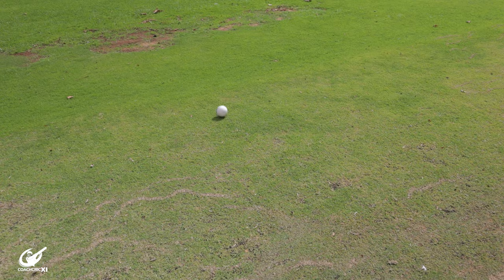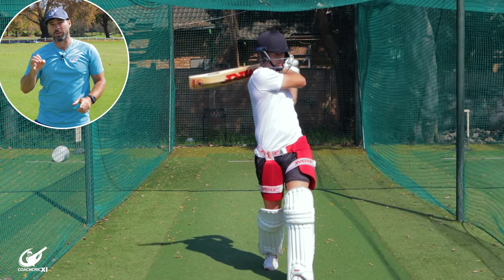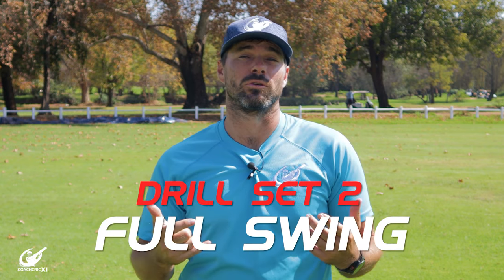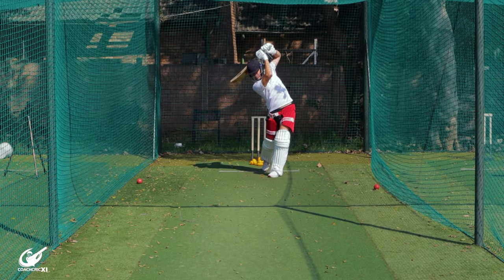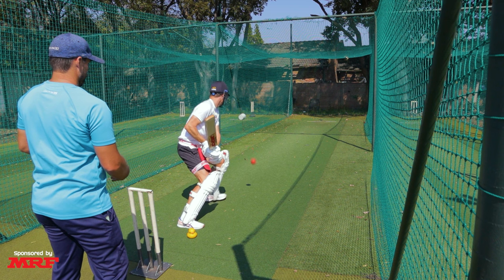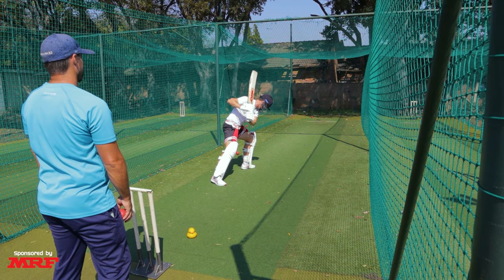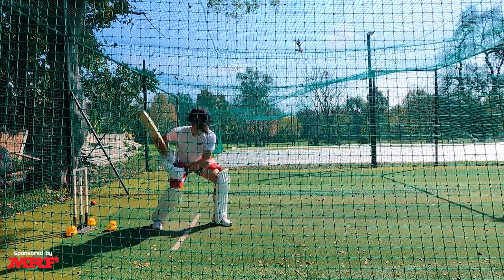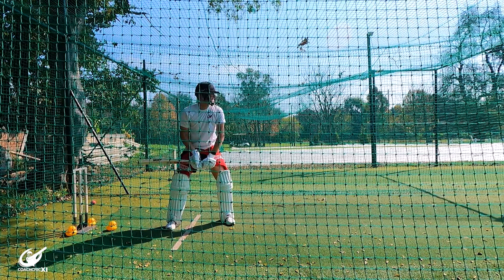Hit HUGE sixes CONSISTENTLY - Cricket POWER HITTING drill set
In this video we take you through a cricket batting power hitting drill set that will help you hit the ball harder and more consistently for huge sixes if done correctly.

►If you would like to support us.